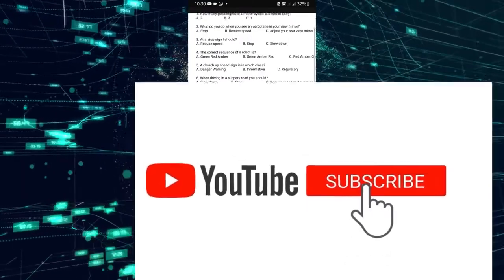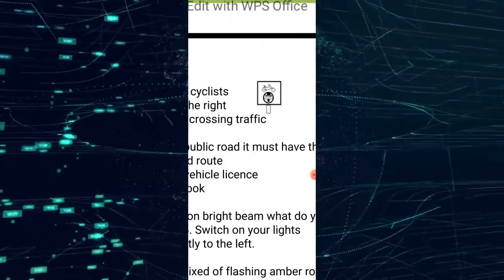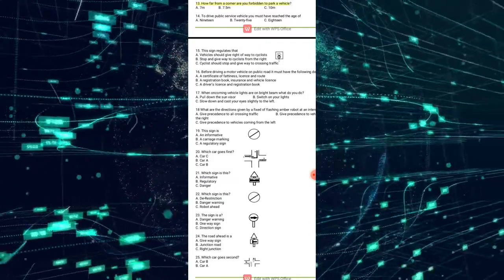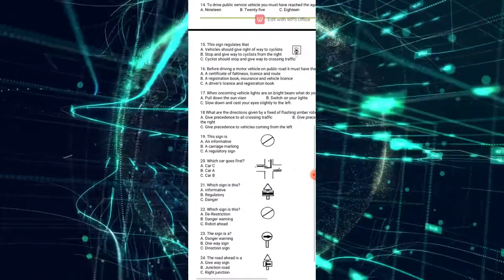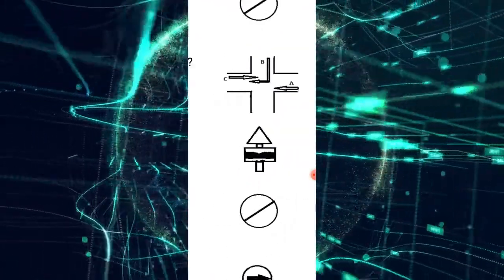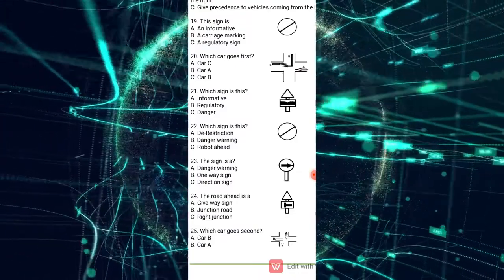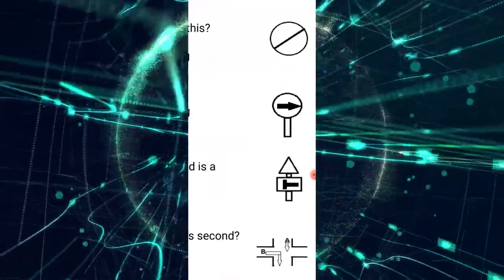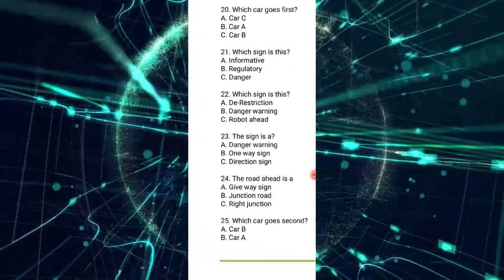2023 VID Provisional Question Paper 7A Part 2 | Zimbabwe 🇿🇼 Provisional Test Paper Tutorials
To get more information on VID COMPUTERISED PAPERs, Kindly get in touch with us here; 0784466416

VID Provisional Question Paper 7A Part 2   Zimbabwe 🇿🇼 Provisional Test Paper Tutorials